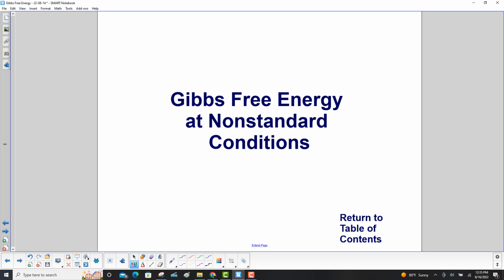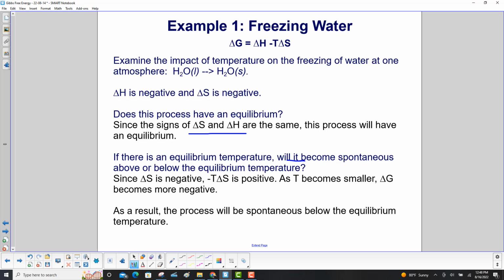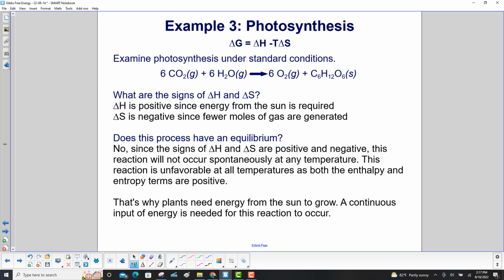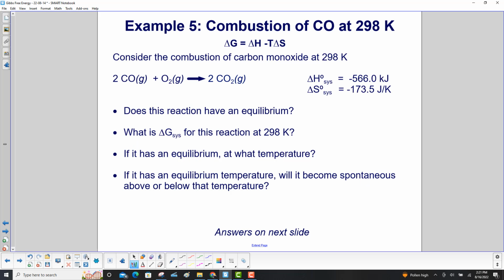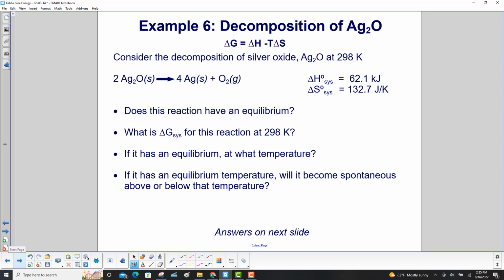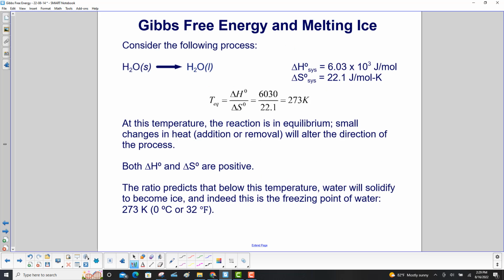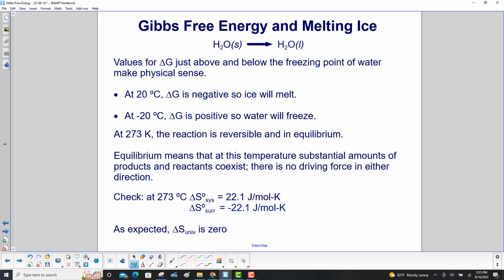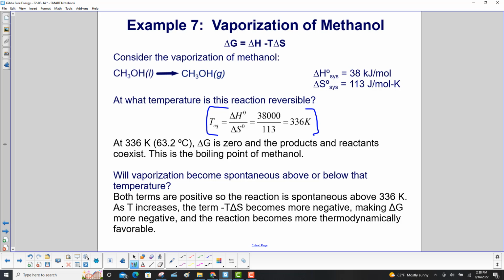Gibbs Free Energy at non standared conditions